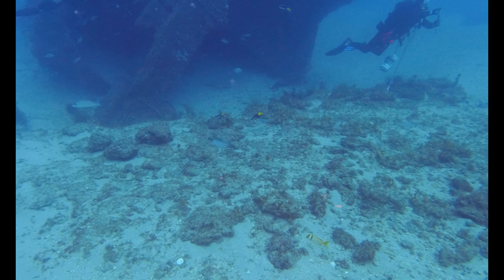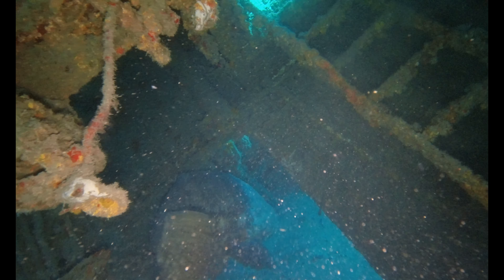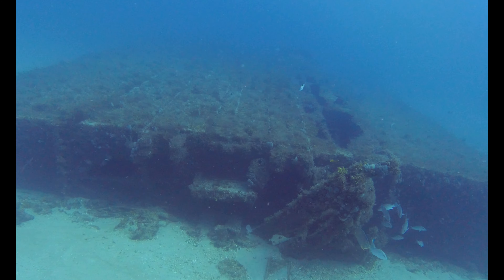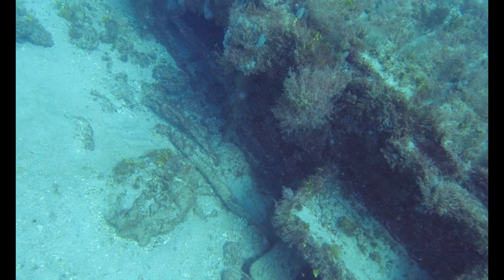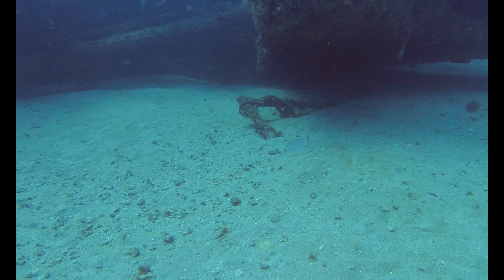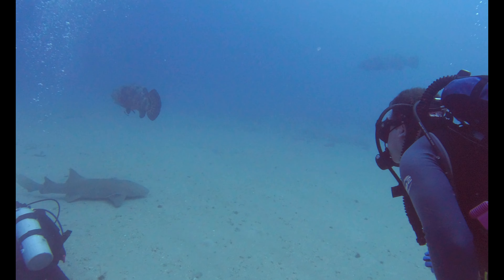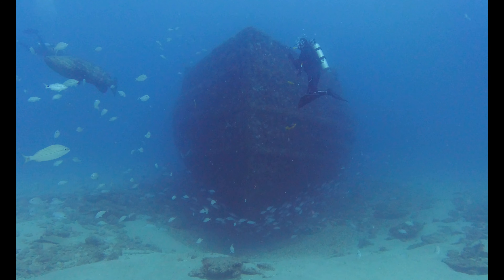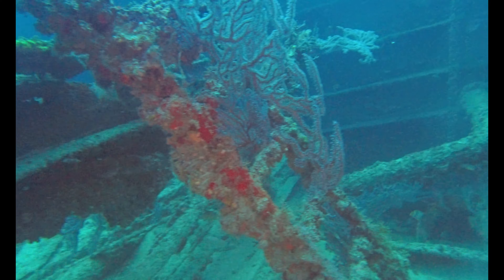Scuba Wreck Trek, Jupiter FL, April 2024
Join us on the Jupiter Wreck Trek featuring three wrecks in around 90 feet of water.   Stretching from south to north, we see: the the Zion Train, the small dredge Miss Jenny, and the Esso Bonaire III.   Giant Goliath Groupers, Nurse Sharks and Lemon Sharks!    Music by Brightly and created with Filmora.